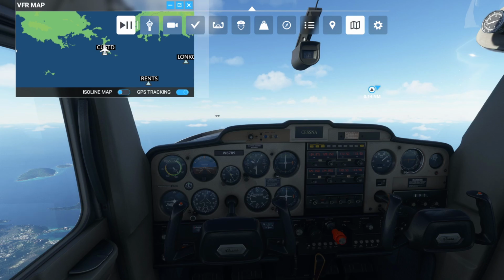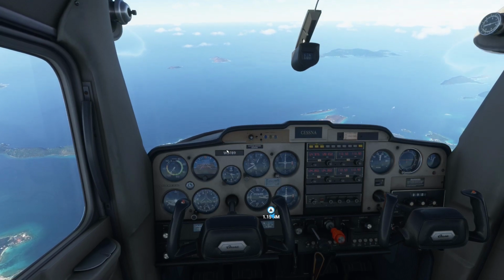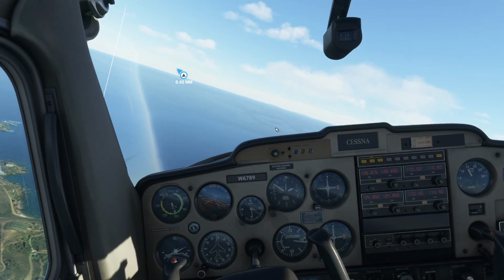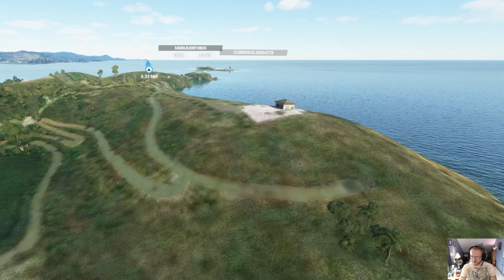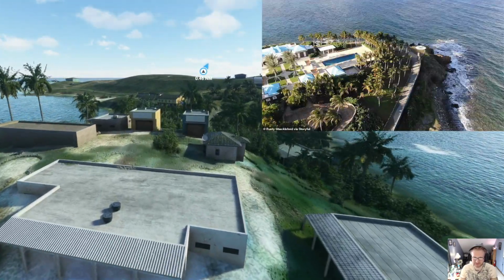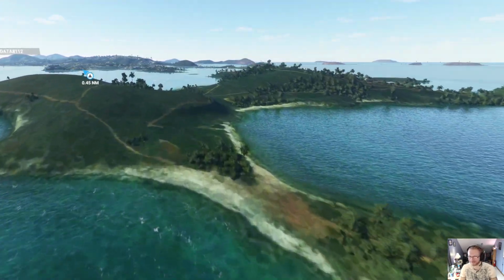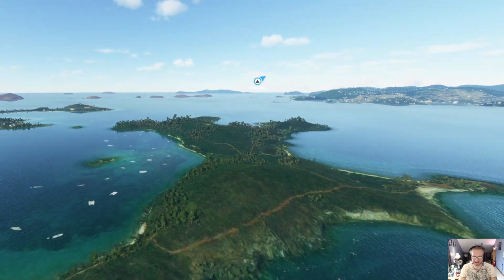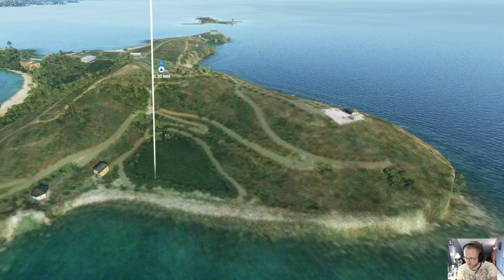Visiting the Bad Boy Island - MSFS 2020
Visting The Island itself!